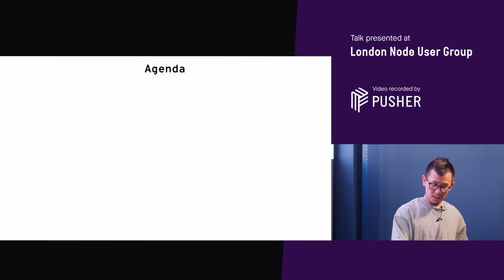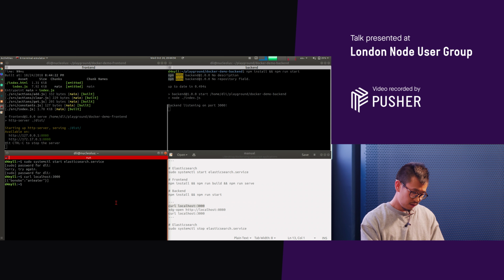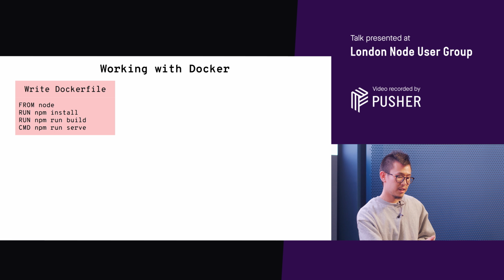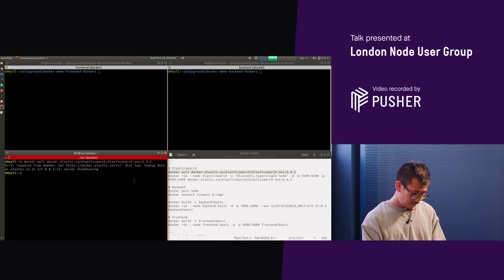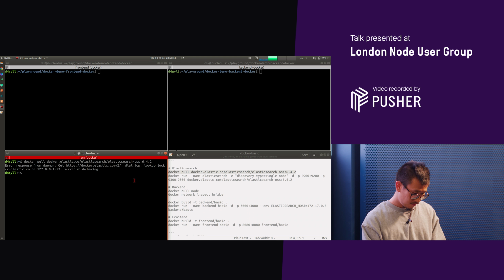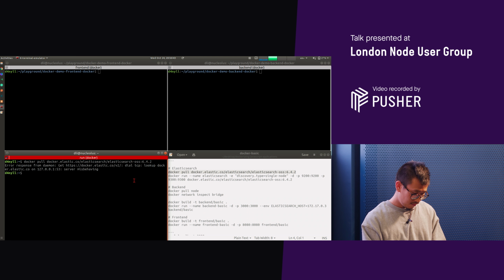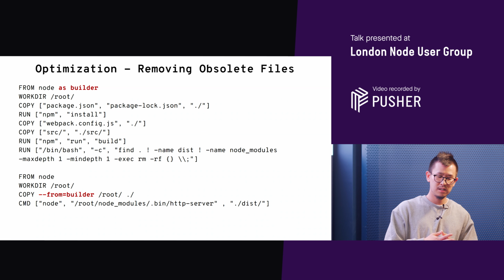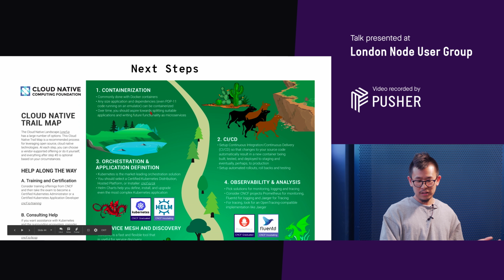Dockerising JavaScript Applications - London Node User Group - October 2018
Presented by Daniel Li.

Docker is an ecosystem that allows you to work with containers. Whilst the initial learning curve can be steep, it can ultimately make your development and deployment cycles much faster.

In this talk, I will show you how to deploy a simple front- and back-end application using Docker, and show how much faster it is than the traditional, more manual approach.